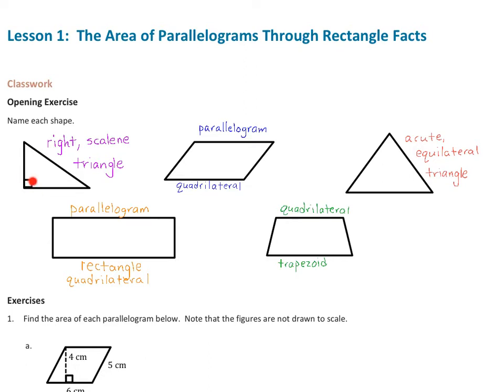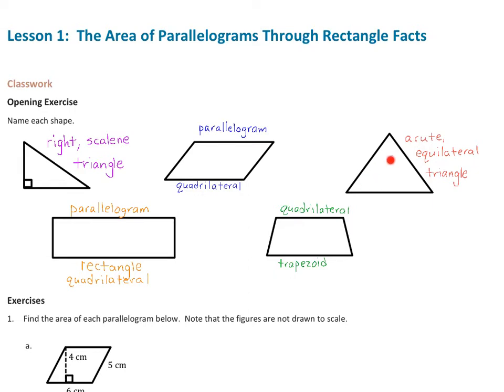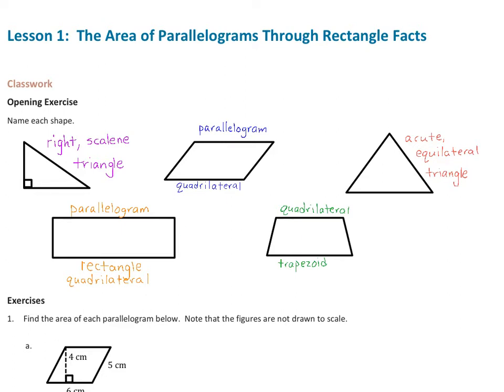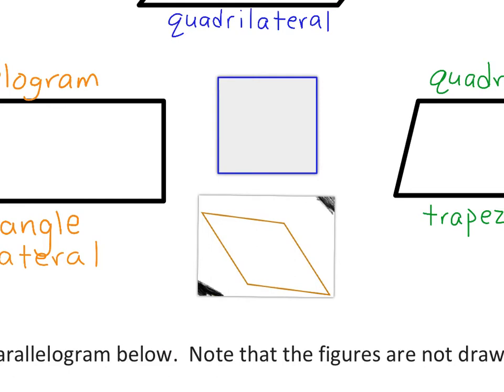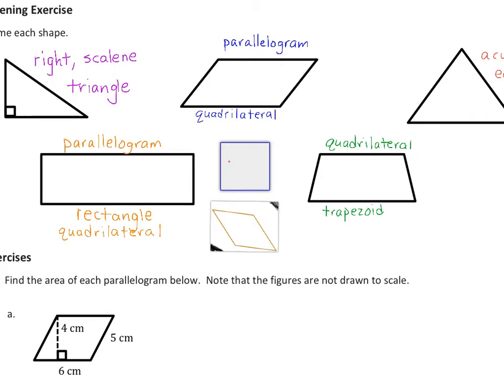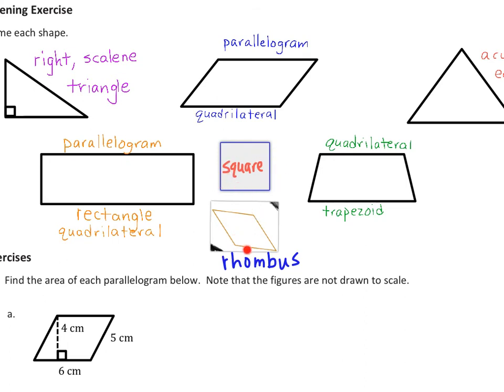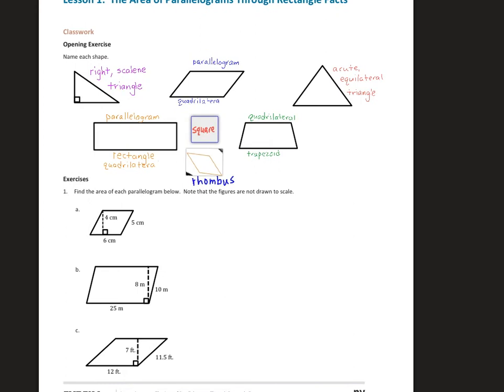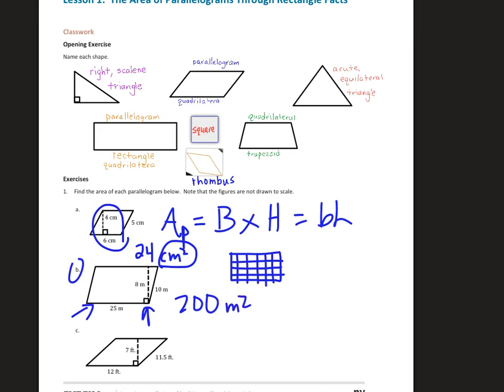G6. M5. L1 Intro.